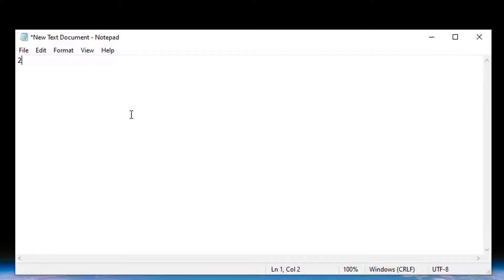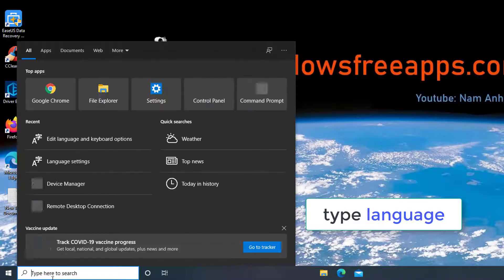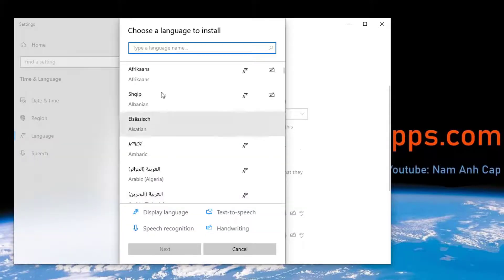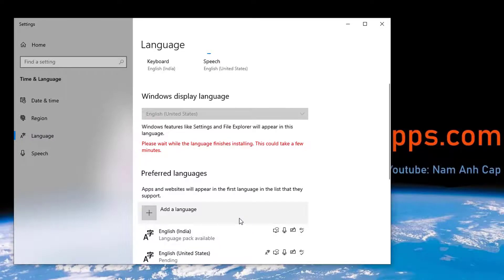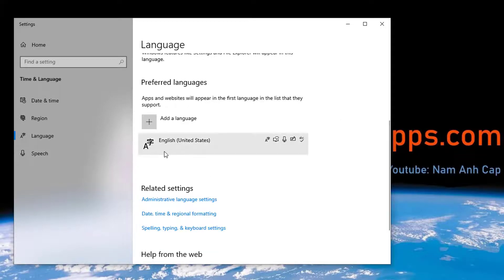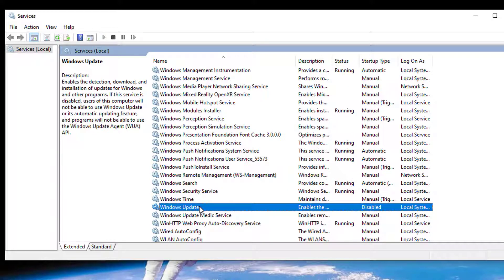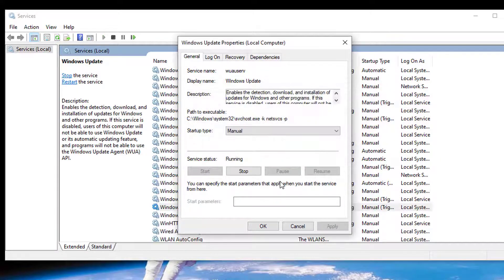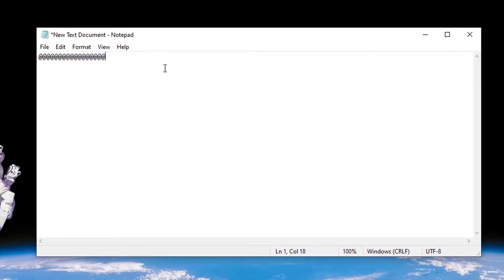(SOLVED) '@' at key (Shift+2) Not Working. Typing Wrong Character " on Windows 10 Keyboard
How To Fix “Shift+2” / @ key Not Working on Windows 10 Keyboard.